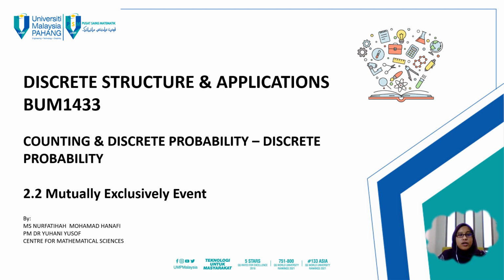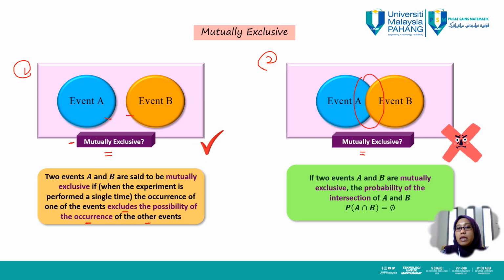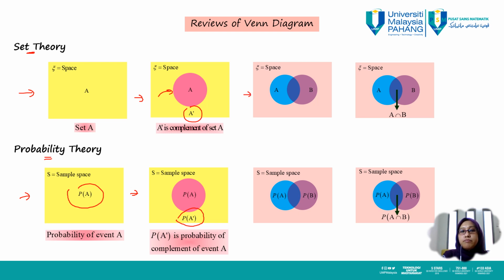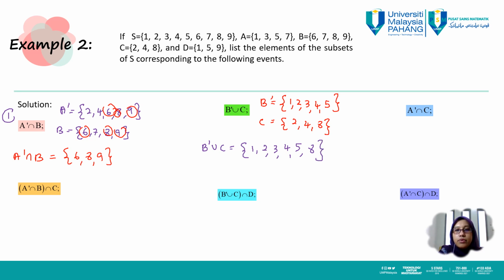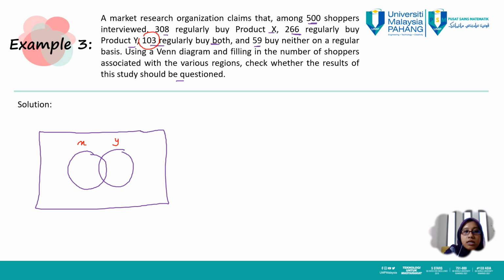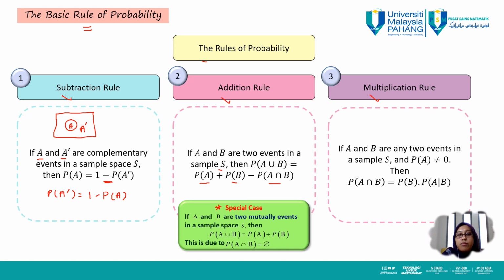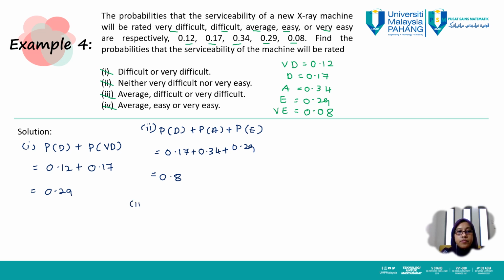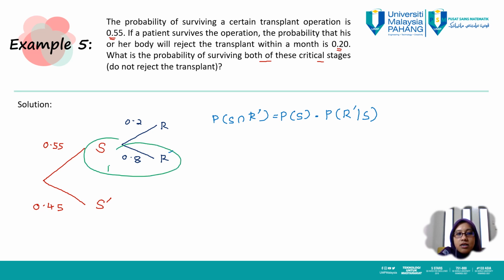2 2 Mutually Exclusively Event vid